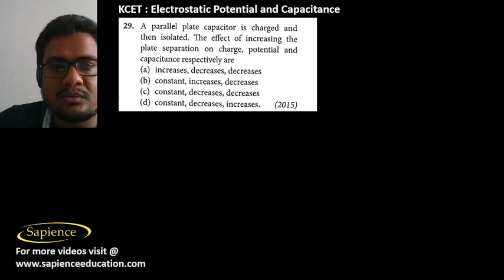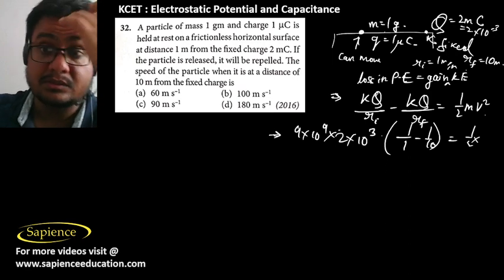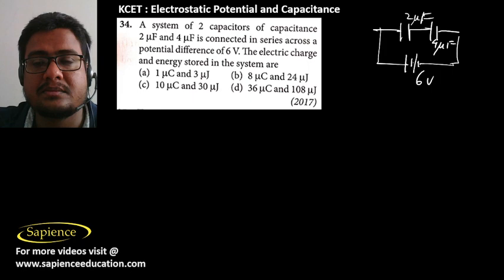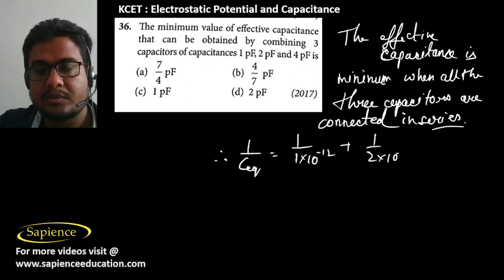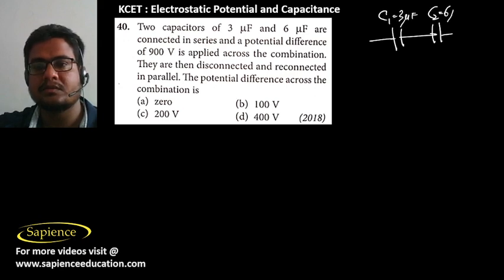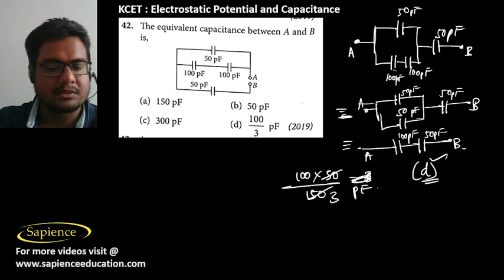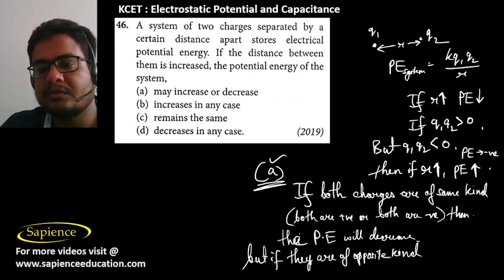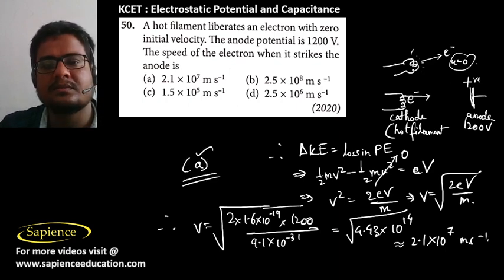Physics | Electrostatic Potential and Capacitance Part3 | KCET - Previous Years Questions | pyq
cbse class 12 Physics | Electrostatic Potential and Capacitance Part3 |  KCET - Previous Years Questions | pyq